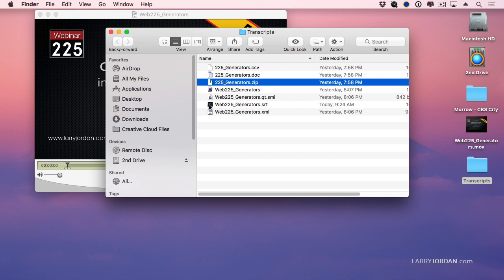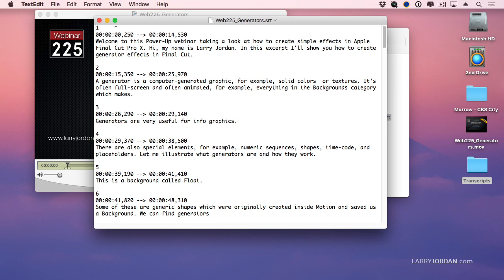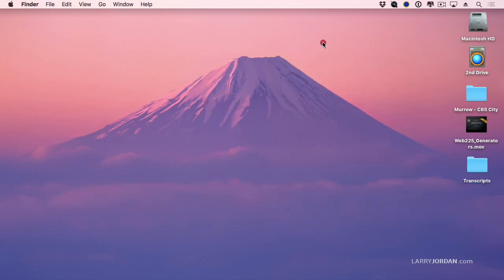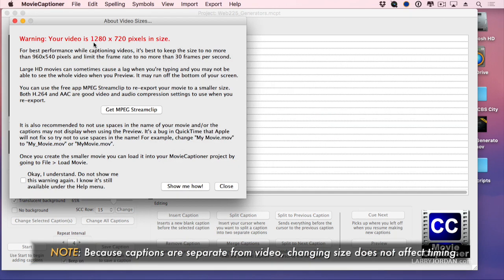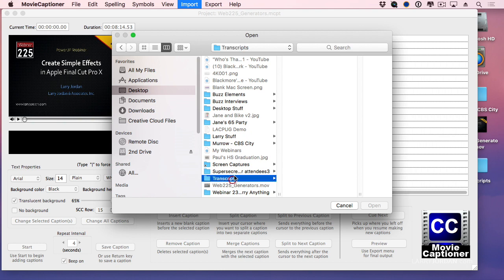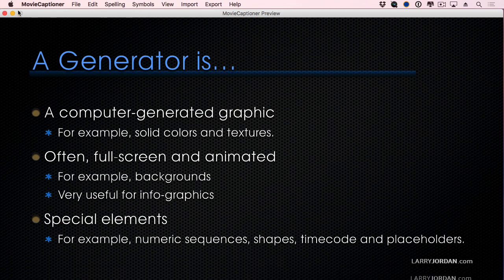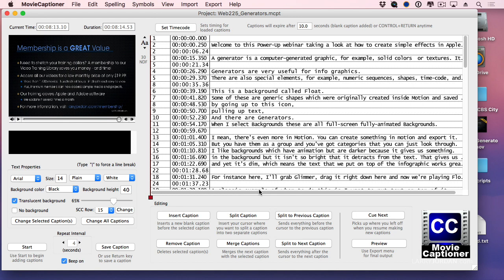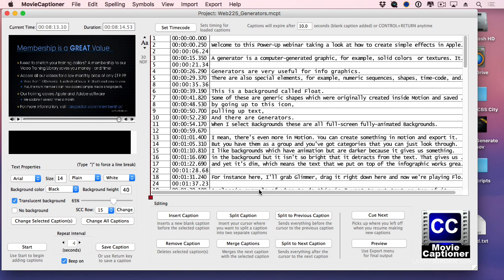Create and Apply Closed Captions to Video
In this short, video excerpt, Larry explains what closed captions are, how to create them, how to modify them, and how to apply them to a video clip.

This is an excerpt from a recent online video webinar: “Ask Larry Anything,” which is available to members only as part of our Video Training Library. You can sign up at larryjordan.com.

COURSE DESCRIPTION

This free-form conversation is one of Larry’s favorite sessions because, well, it can cover just about anything.

Join host, Larry Jordan, as he answers viewers questions about:

Over-coming competition and working with clients
DVDs, Subtitles and Codecs
And other editing issues
This session is a lot like sitting around a table, drinking coffee and talking about editing – except that Larry brought his computer and he’s showing how stuff works.